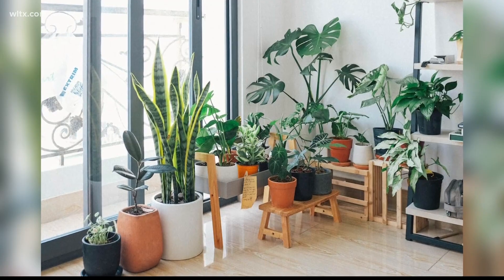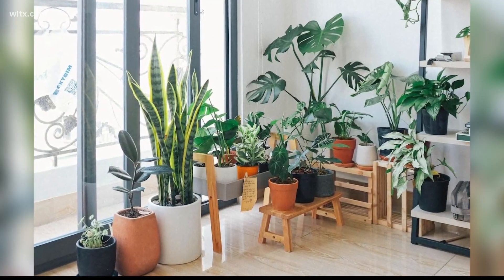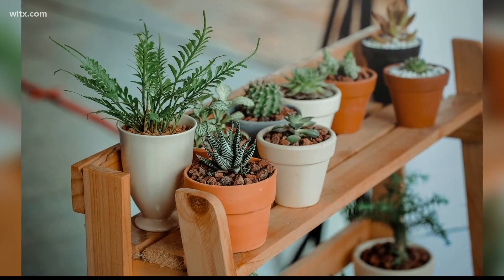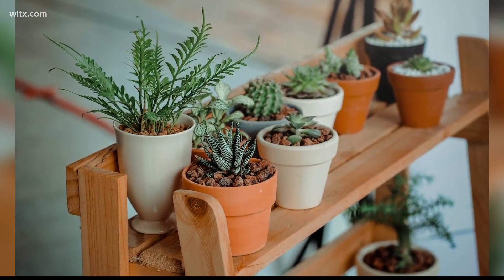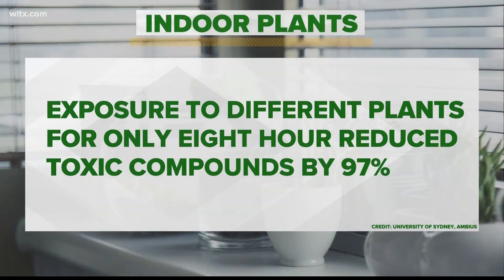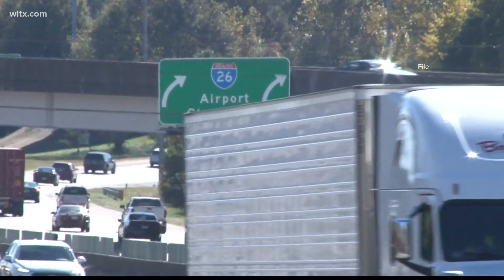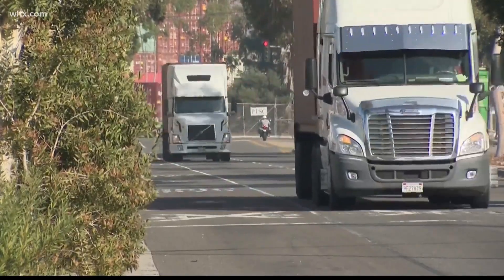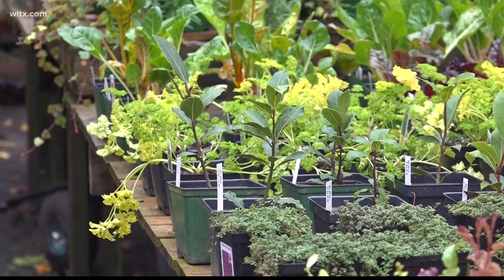New study finds indoor plants improve air quality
Spending time in nature can be refreshing and energizing, but did you know that bringing a piece of nature indoors can improve the air you breathe?